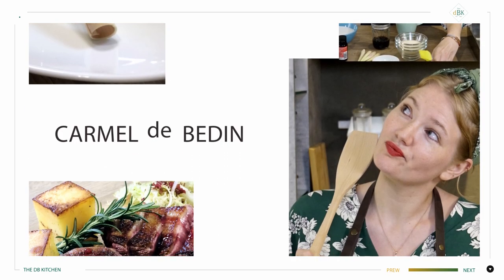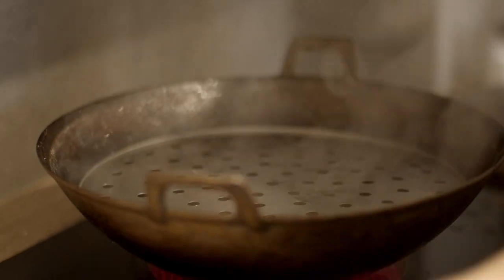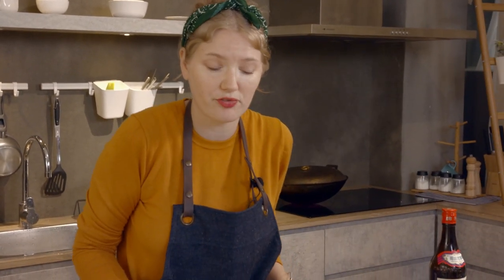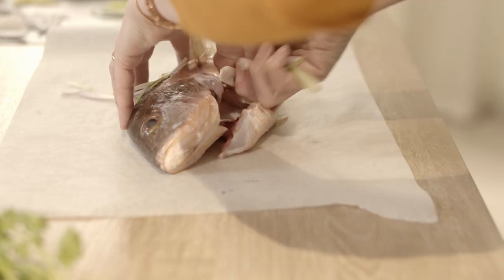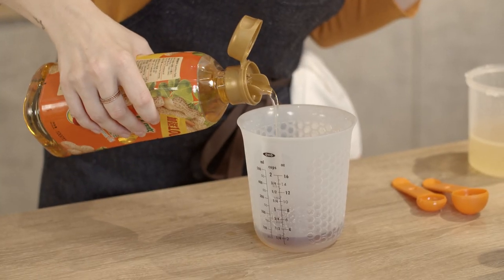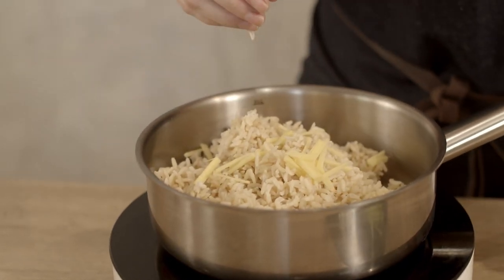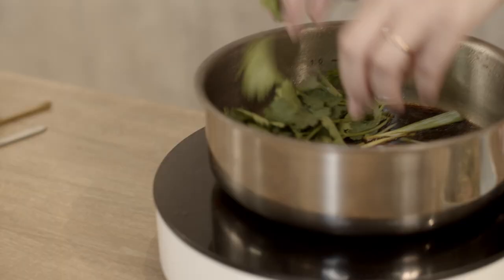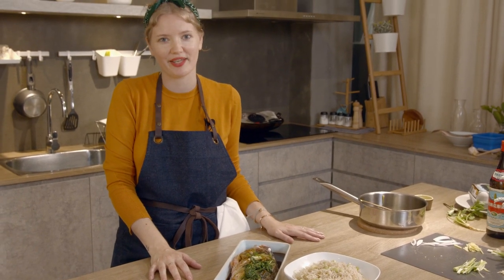Cantonese Steamed Snapper Recipe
I grew up and still live in Hong Kong. This is one of my absolute favourite local dishes. Seafood and Cantonese food is just a match made in heaven. We've gone with a snapper here because they're so delicate but you could also do this with a small grouper or similar fish.

You can get crazy creative on the side dishes but we're serving this fish with a super simple ginger fried rice. The aromatics pair so beautifully with that delectable sauce. ENJOY!